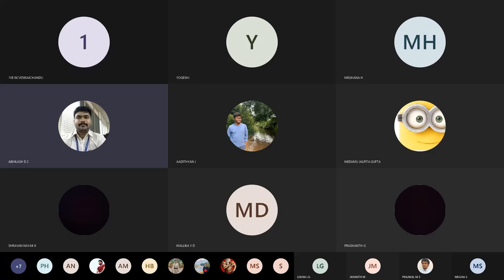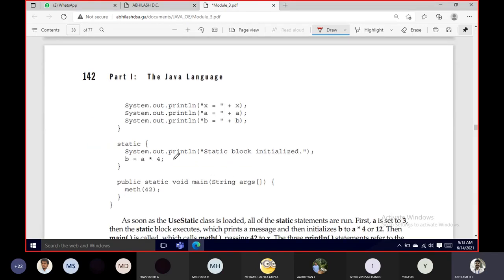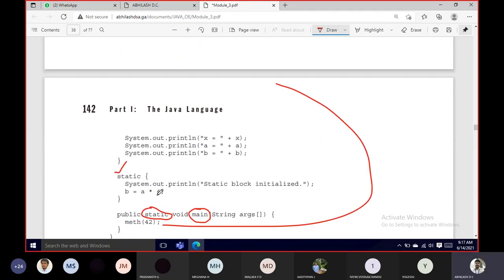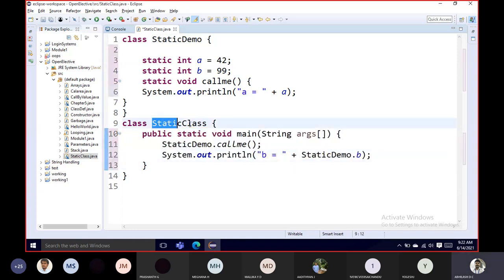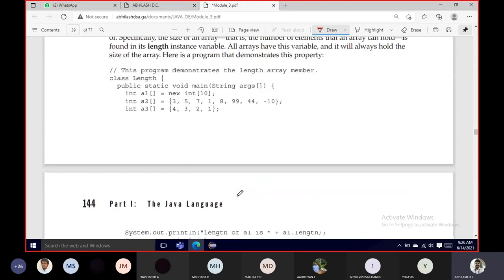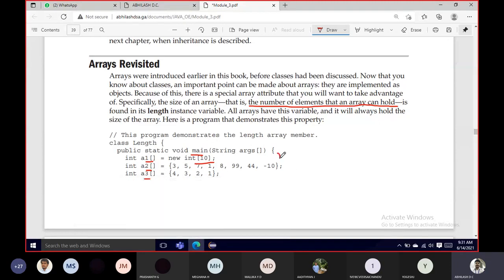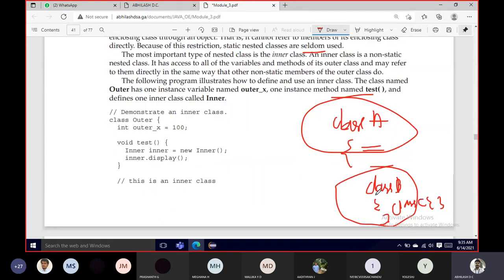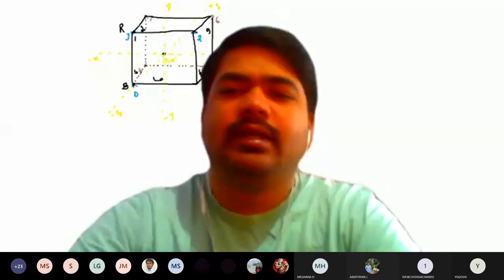static final and Outer Inner class session 7